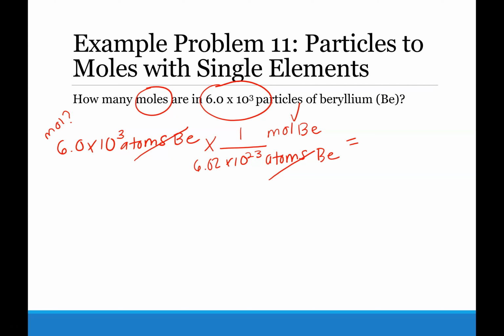Example Problem 11 - Gas Law Chemistry